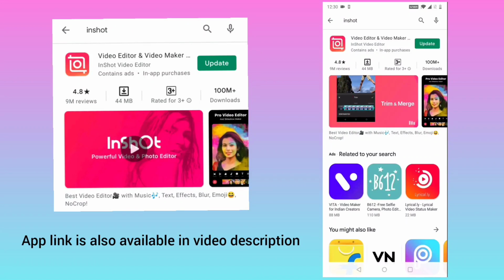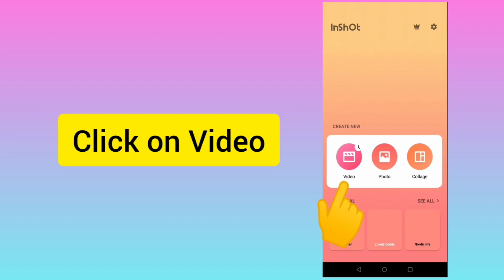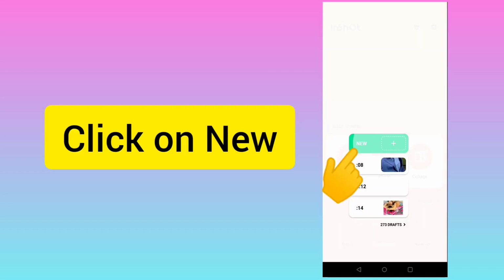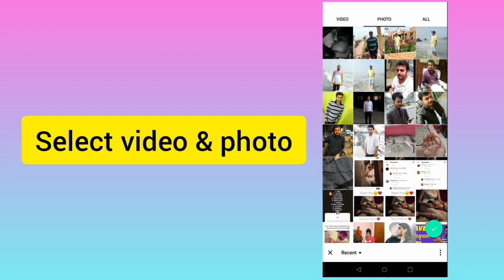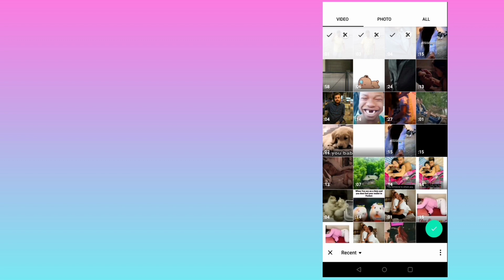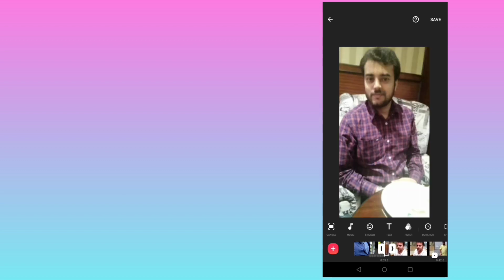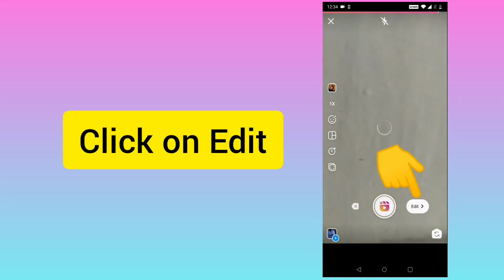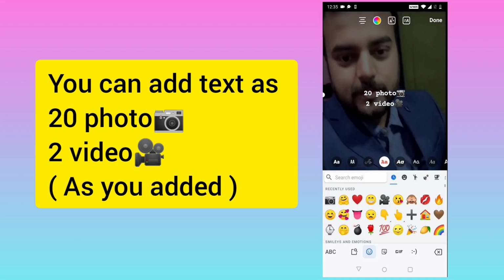20 Photos 2 Videos Editing | How To Make 20 Photos and 2 Videos Reel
In this video I will teach you how to edit instagram reels trend that is 20 photos 2 videos
20 pictures 2 video editing tutorial
How to make video in 20 photo & 2 video